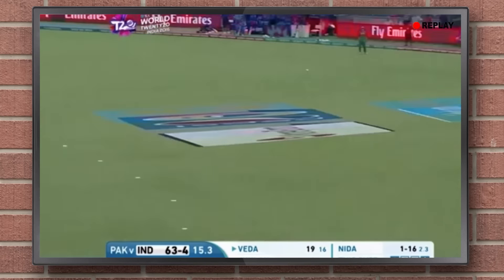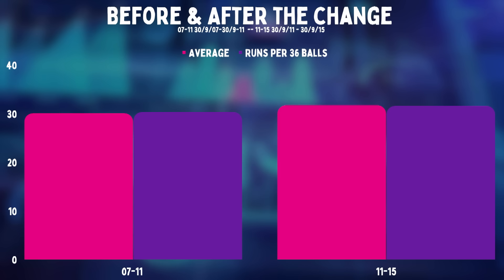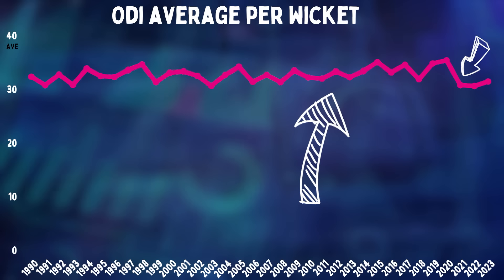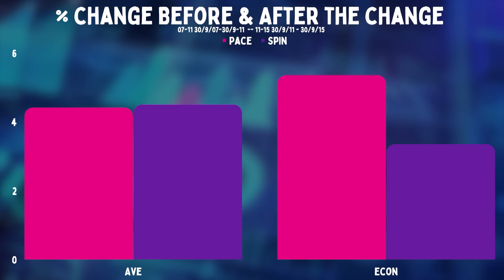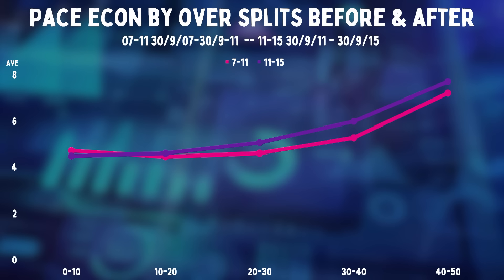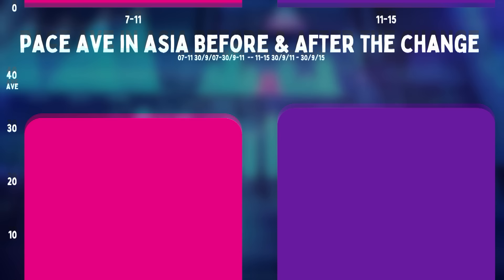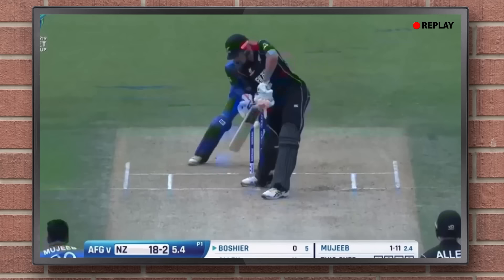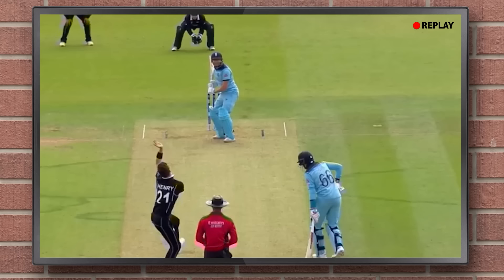The Truth About Two New Balls in ODI Cricket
Discover the untold story behind the use of two new balls in One Day International (ODI) cricket! In this in-depth analysis, we delve into the history of cricket balls, the reasons behind using two new balls, and how this change has affected bowlers and batsmen. Contrary to popular belief, the impact of two new balls on the game might surprise you. We break down the data, revealing insights about run rates, batting averages, and the performance of spinners and pace bowlers before and after this significant rule change in 2011. Join us in exploring the facts and figures that challenge conventional wisdom in the world of ODI cricket.